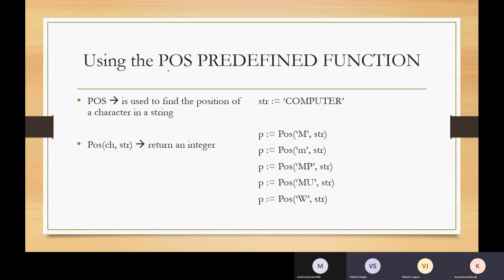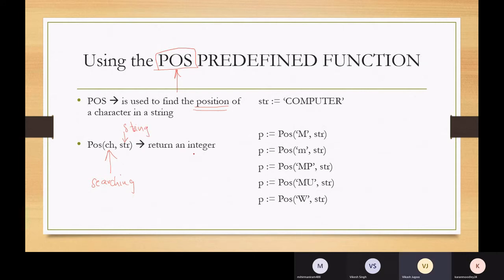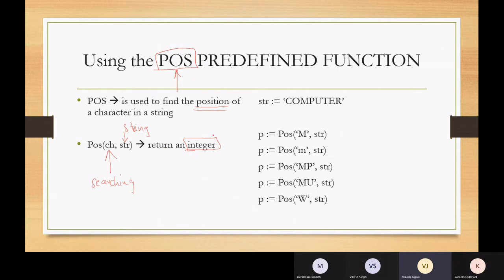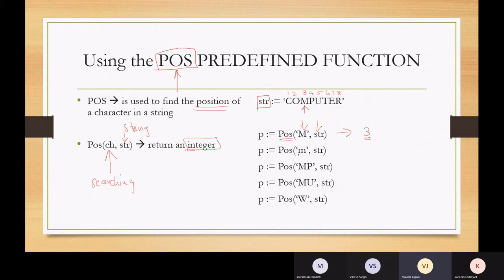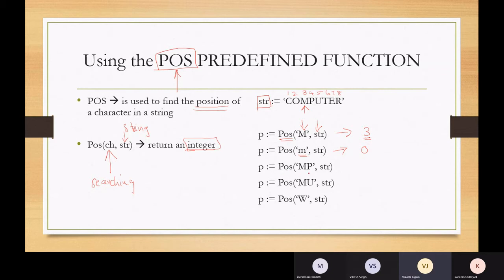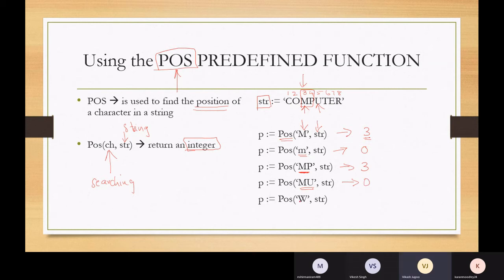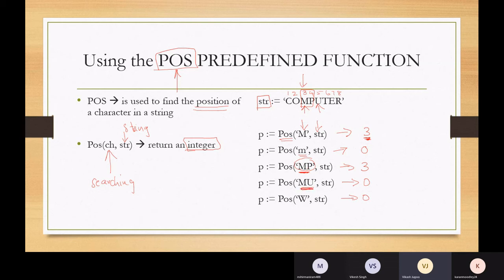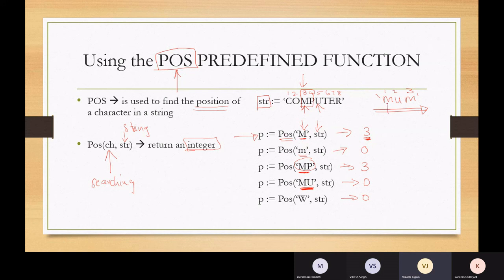Delphi Coding Tutorials: String Pos Function! | Beginner's Guide To Coding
This video dives into how to use the function 'Pos', a predefined function, specifically using Delphi.

Timestamps:
0:00 - Intro
0:26 - Pos Function
1:32 - Pos Examples
4:09 - Pos Summarized
4:51 - 'Mum' Example